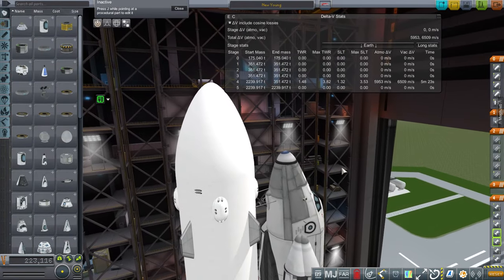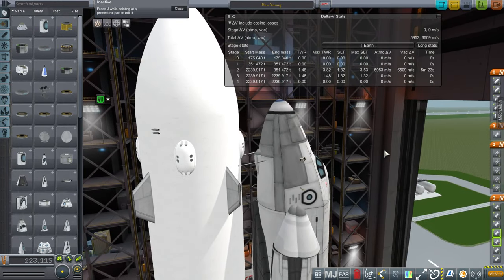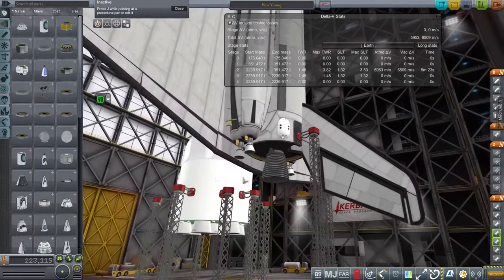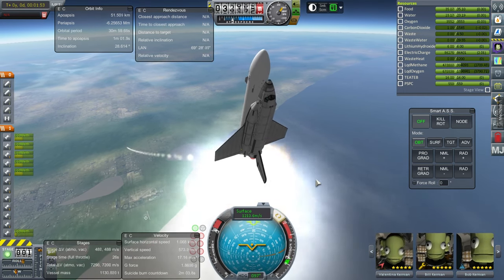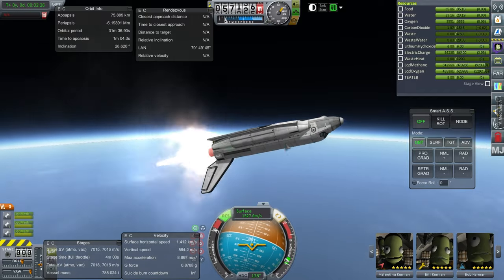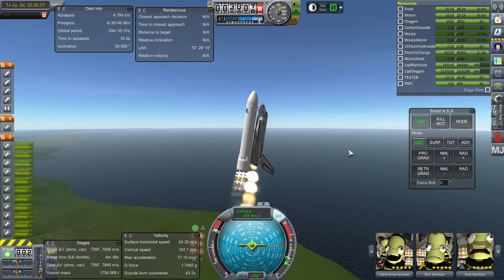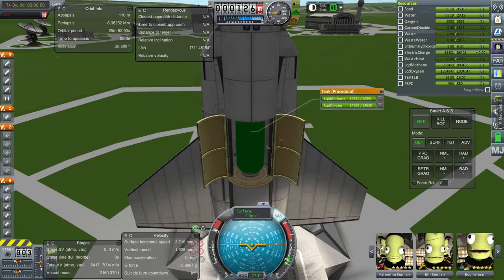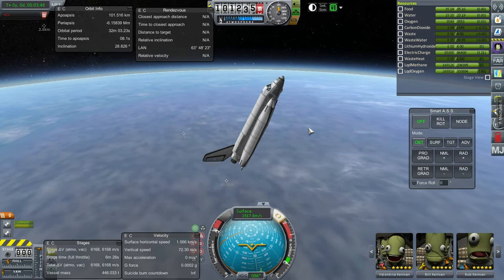KSP/RO - Advanced Shuttle 'New Young' Foiled by Kraken!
I try to introduce a Methane-Oxygen shuttle with a New Glenn booster and SpaceX Raptor engines, but the Kraken has it out for this design . . . .